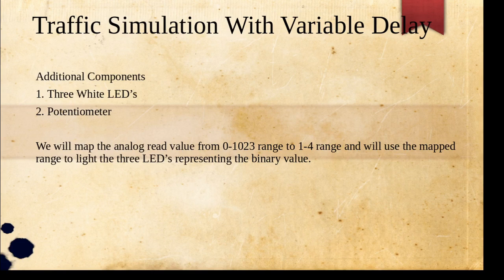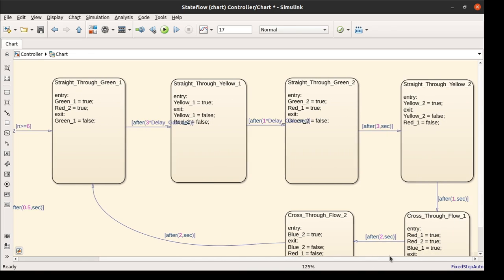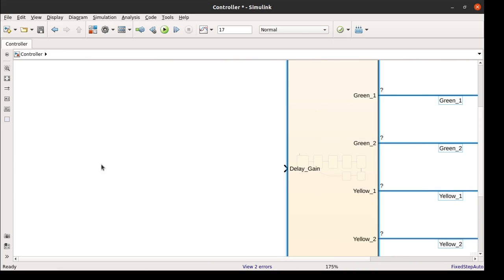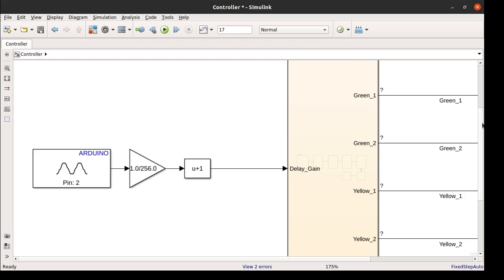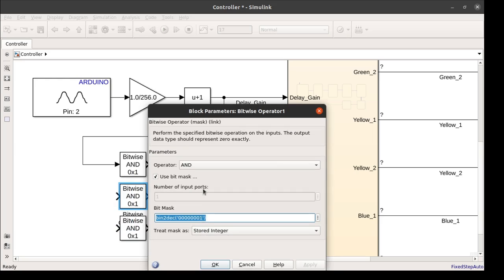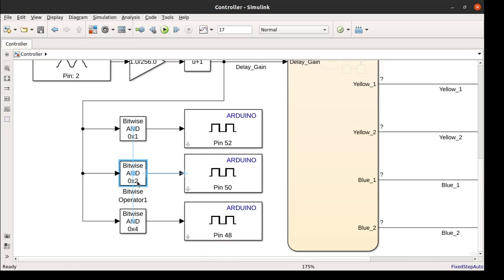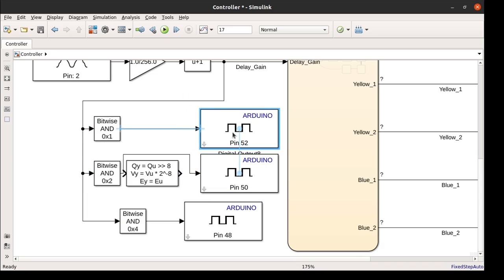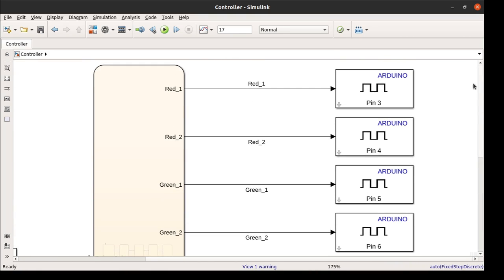Traffic Lights Simulation With Variable Delay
This video explains the software creation to control the delay between the states of the traffic simulation using Potentiometer. Potentiometer is connected to the Arduino Analog in pins and three LED's depict the mapped potentiometer value i.e the Delay_Gain.
This video is built on top of our earlier project where we have developed the software for the fixed delay traffic lights simulation and that video can be found @